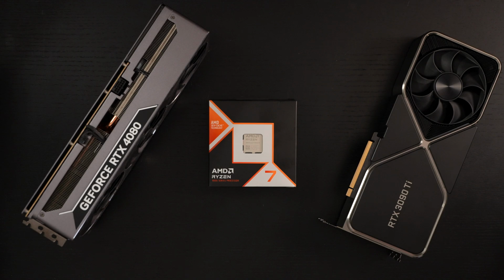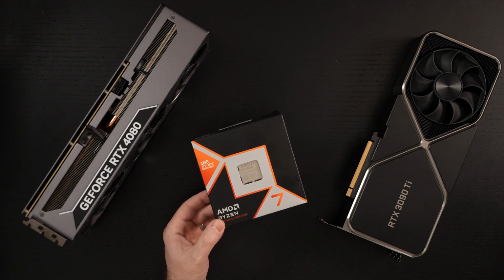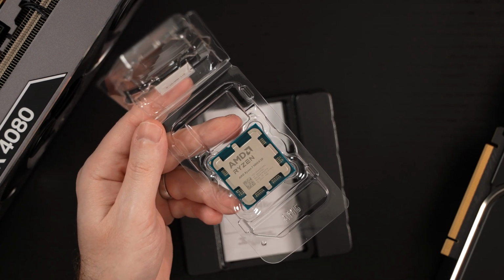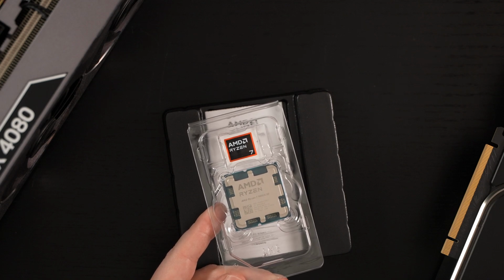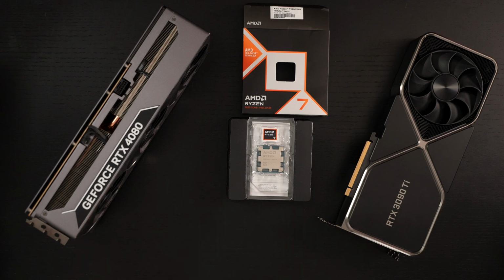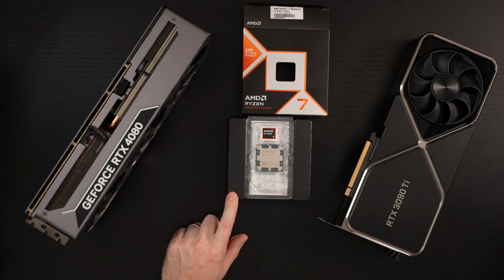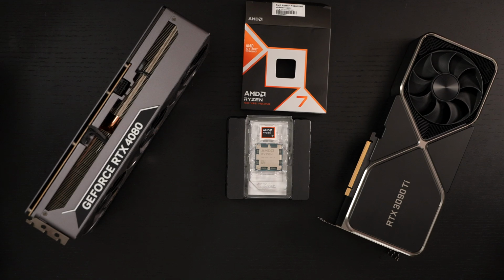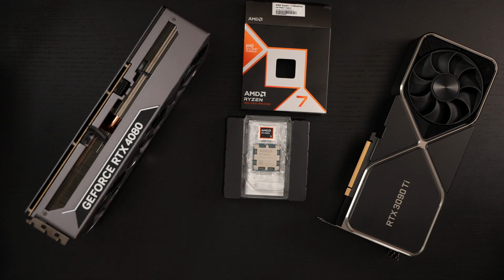AMD Ryzen 7 9800X3D Unboxing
Here is my unboxing and first look at the AMD Ryzen & 9800X3D CPU. This is one of the fastest gaming centric CPU's ever made. Is this the end for Intel?
-TDD